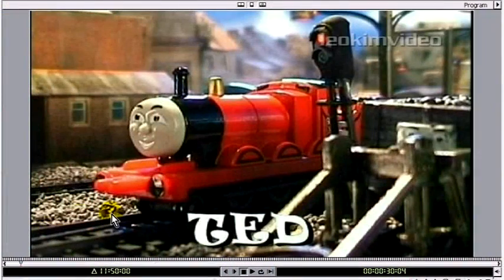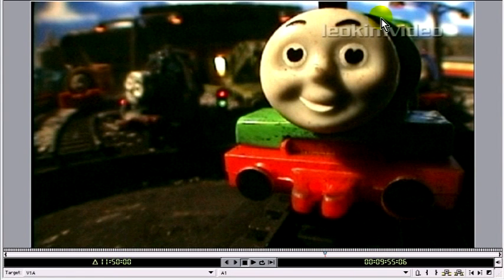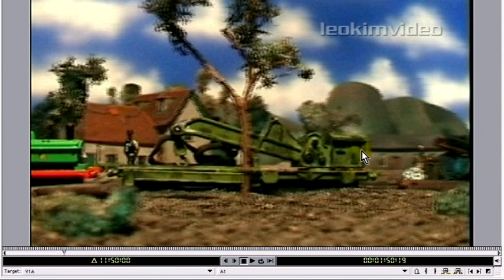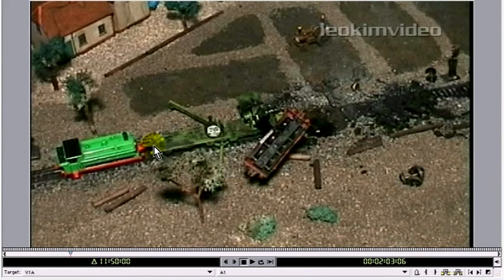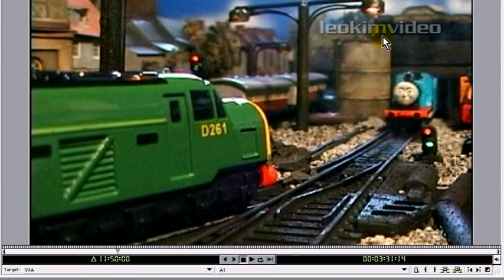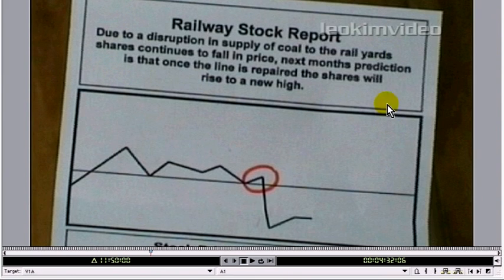Mad Bomber & Thunderbirds Goofs, 'LTW' Winners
A video which details goofs and errors in the Mad Bomber Episode 1 Reloaded video, also there is a short chat about goof's, errors and continuity via the classic TV series Thunderbird's.

In all there were 25 classic goofs in the video Mad Bomber Reloaded Episode 1 video, possible plenty more if you really have a good look.

I will be in contact with the winners giving them full instructions on the address formatting I require.

Thank you all who entered.